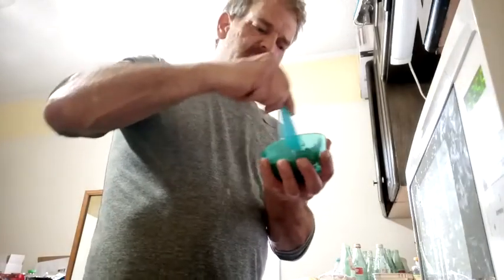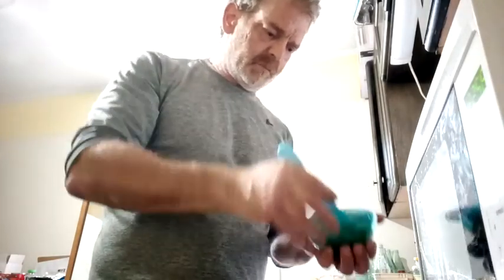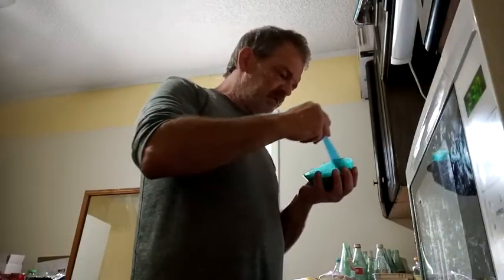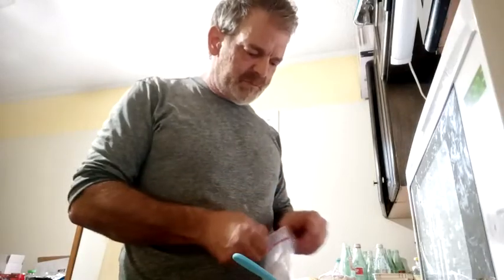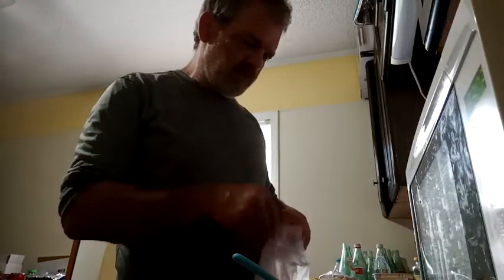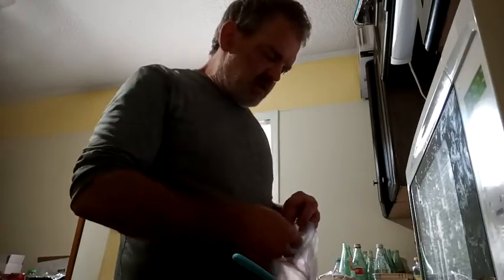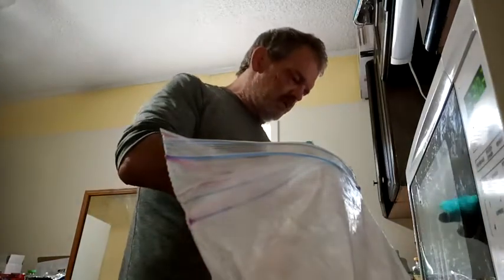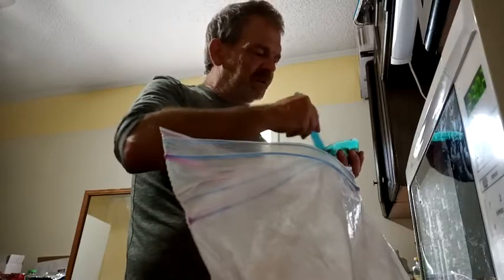Part 2 of denture making a mold with pink dental stone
making a dental mold for an acrylic denture using Alginate Impression